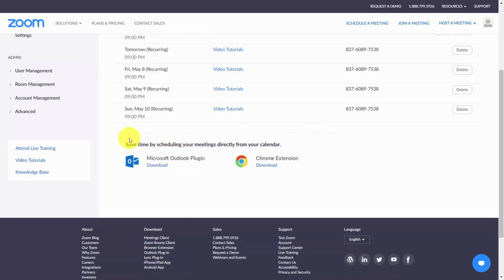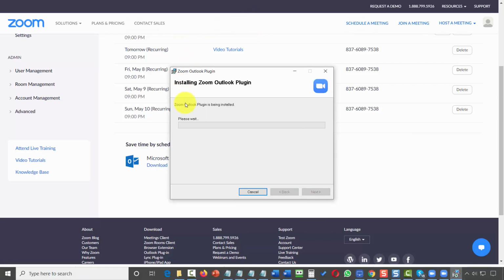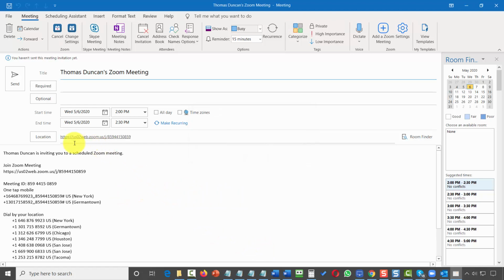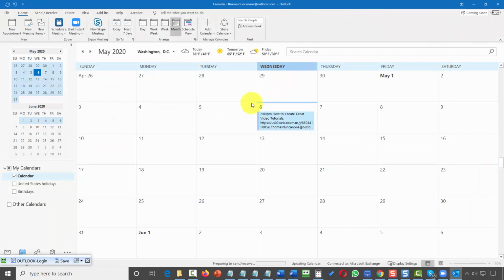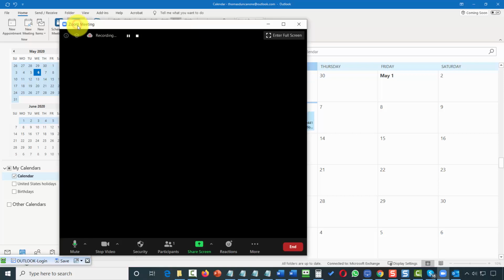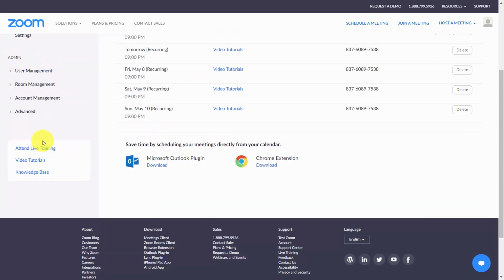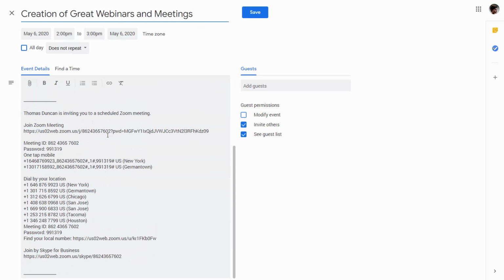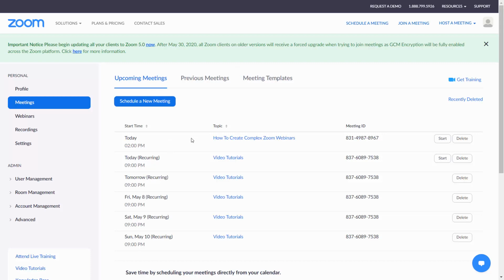02 Zoom and Basic Calendar Applications